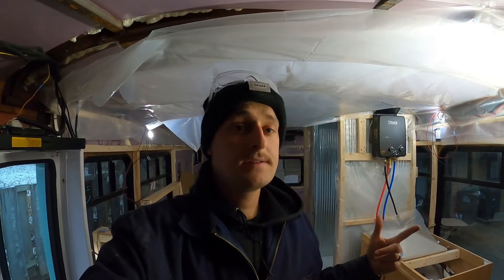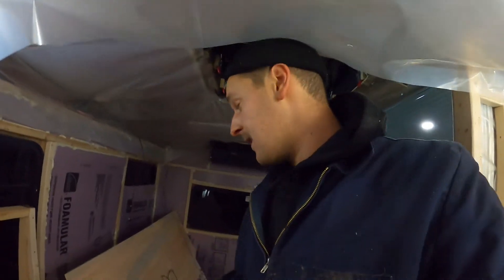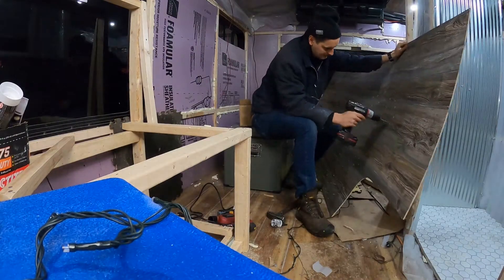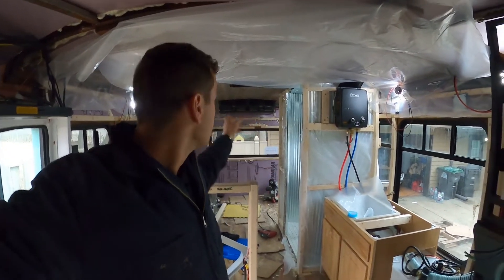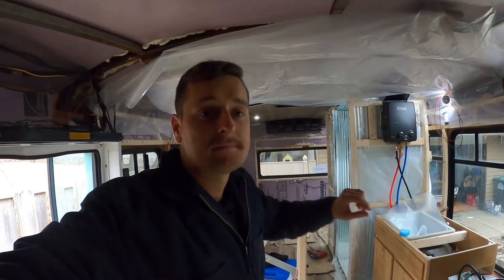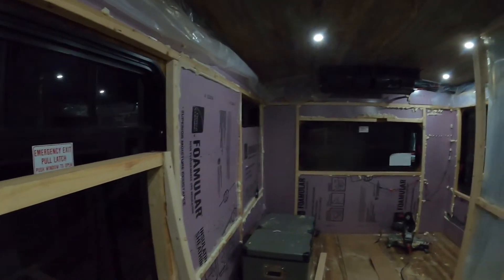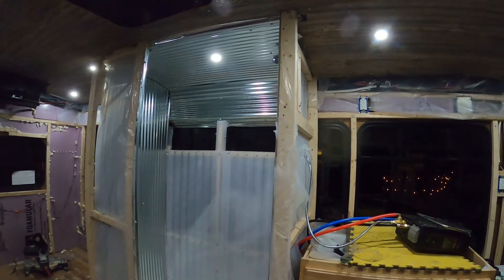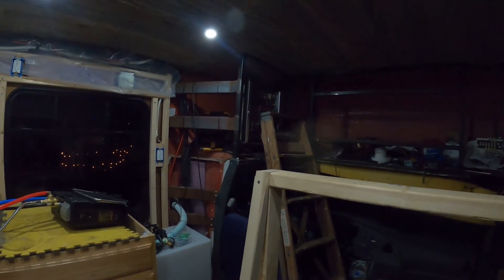S1E32 It's a Christmas Miracle the Ceiling is in!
Installing the ceiling in Tin Lizzy, I used wood pattern board and LED christmas lights and 12V LED lights.